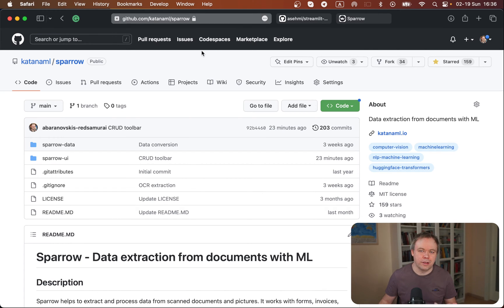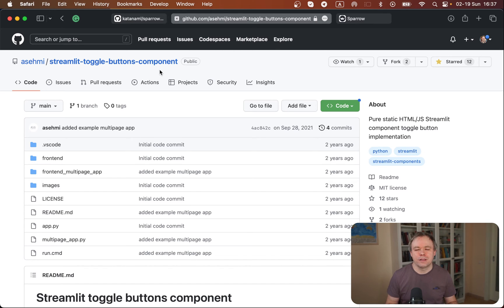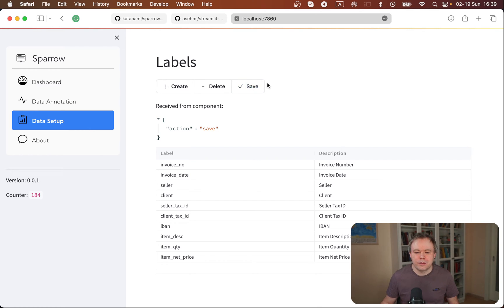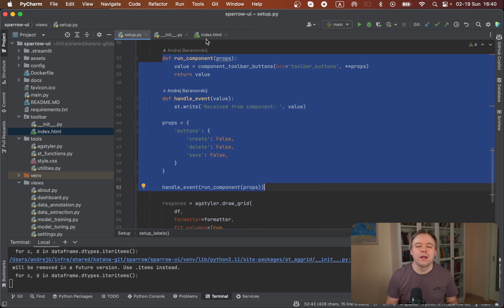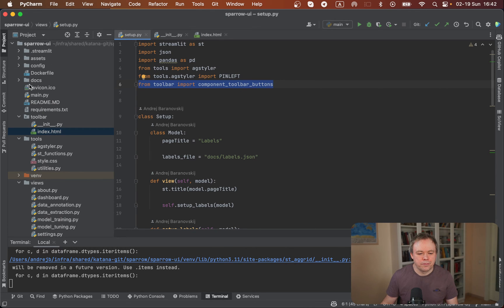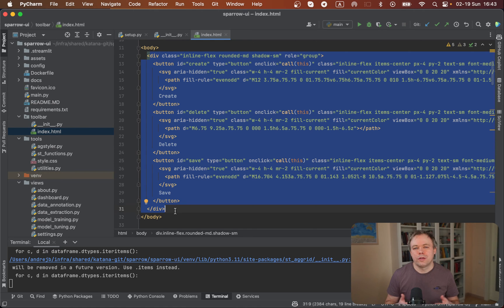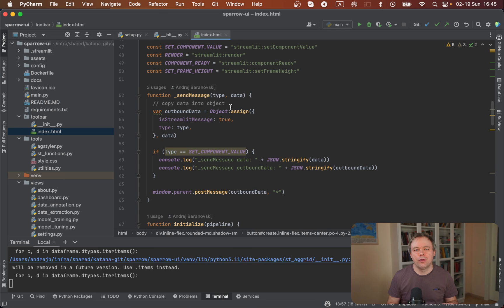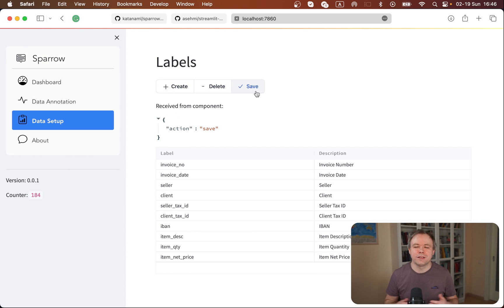Streamlit Button Group UI (Flowbite) Component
Streamlit doesn't provide an option to display multiple buttons side-by-side horizontally. I explain how to achieve this functionality using a custom Streamlit component and Flowbite button group UI.

0:00 Introduction
0:50 Sparrow
1:31 Streamlit Component
2:42 Demo
5:21 Python
7:56 Component Metadata
8:18 Flowbite UI
10:02 JavaScript
11:42 Summary